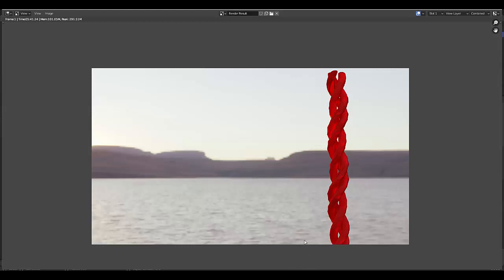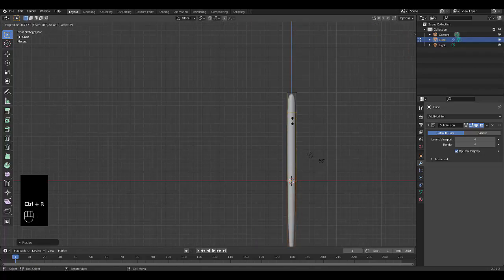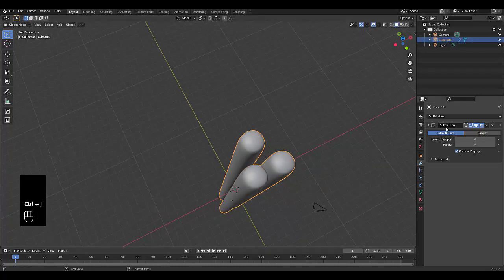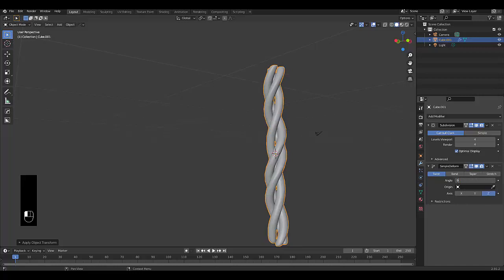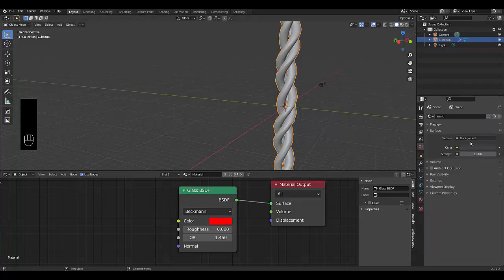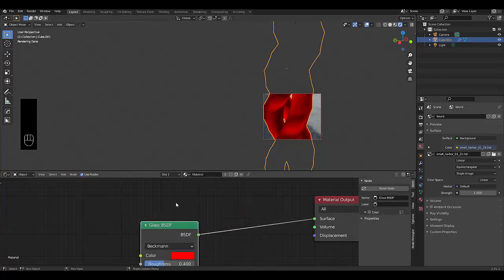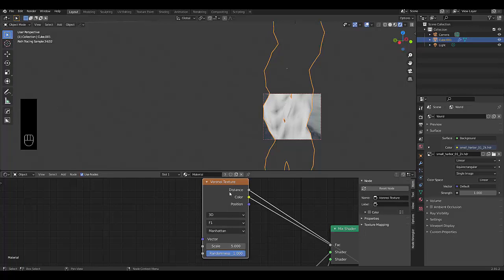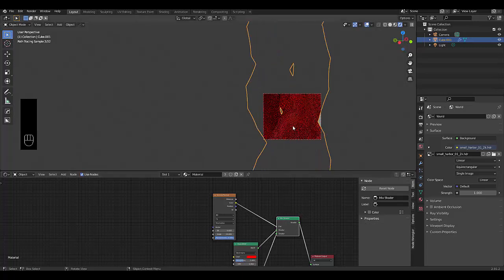How To Make Twists In Blender 2.9 | Model Candy Stick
In this tutorial we model a candy stick using the simple deform twist modifier. We show you how to make twists in blender easy. IF you want to make twists or model a twisted candy then this is the tutorial for you.